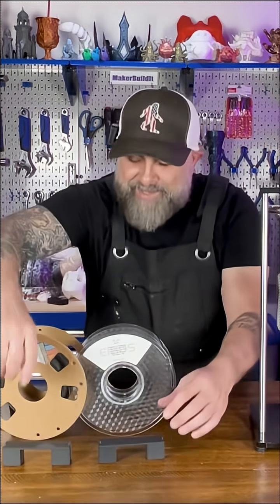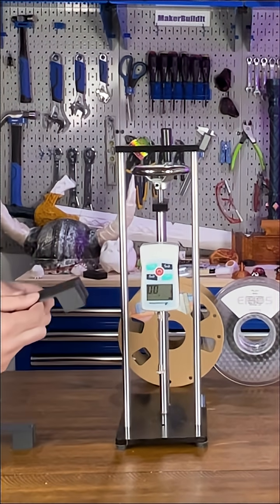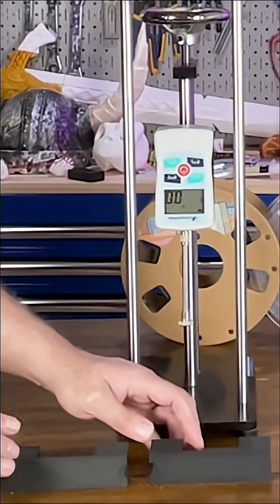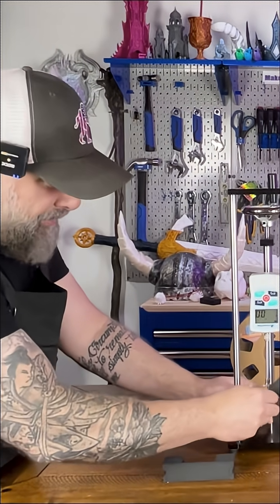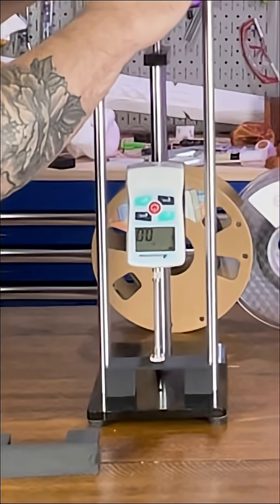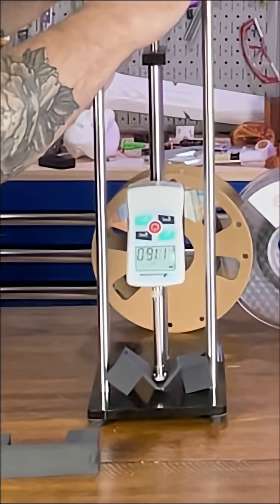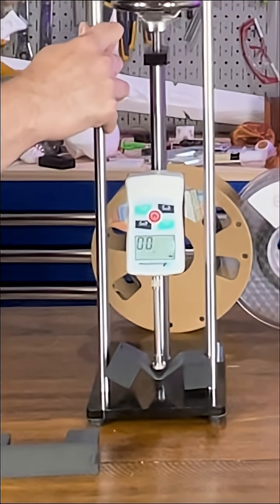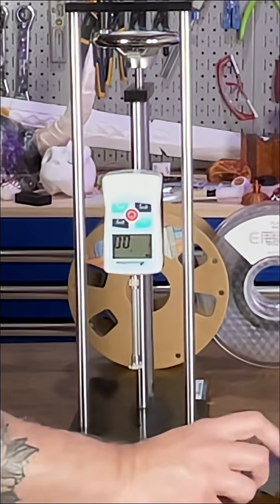How Strong is PLA+?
Time to test the strength of 3D prints! I'm using a force meter to see how PLA+ performs.